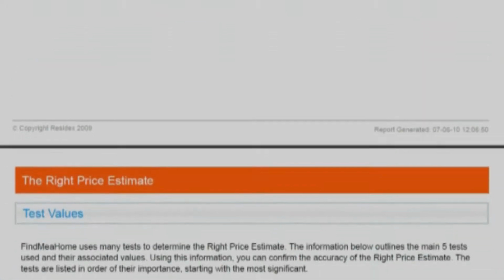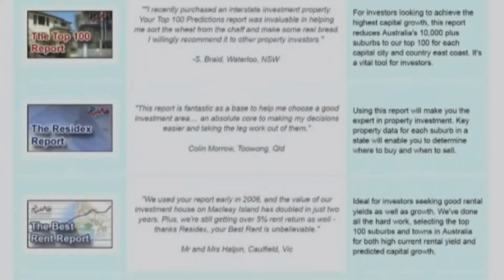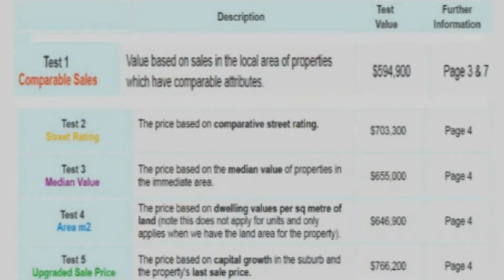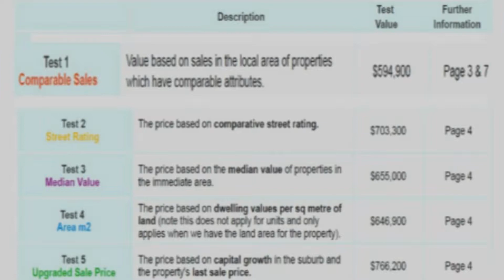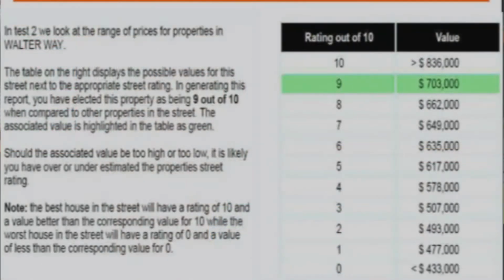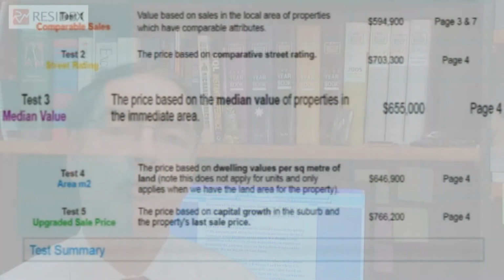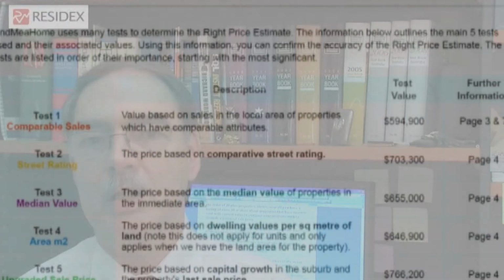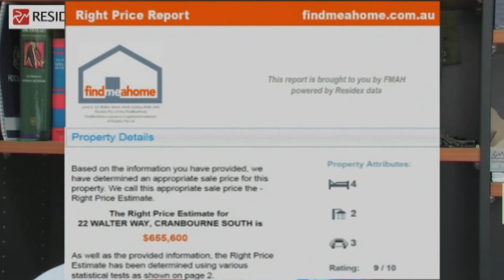Residex Right Price Report Explanation Video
John Edwards explains why the Residex Right Price Report is a must have tool to pricing a property all around Australia.